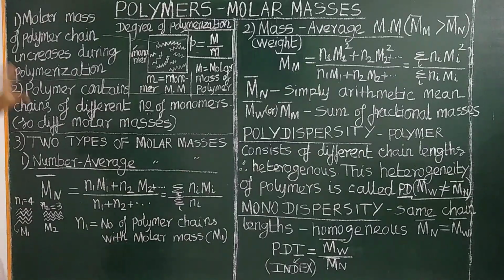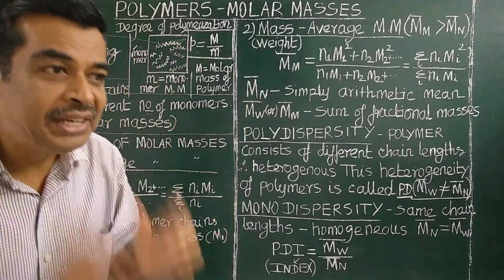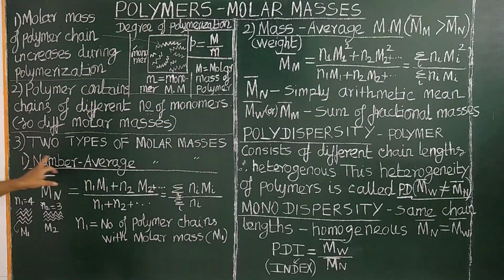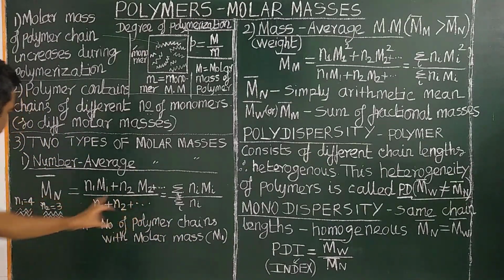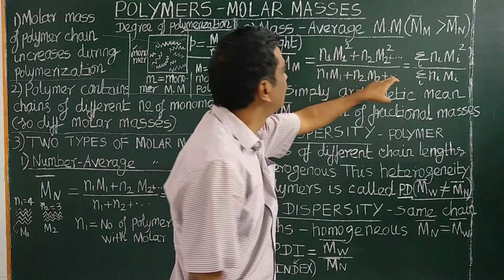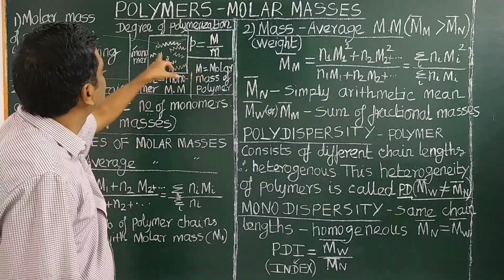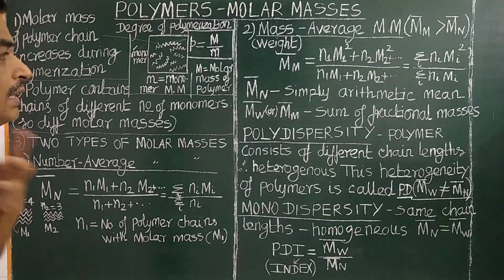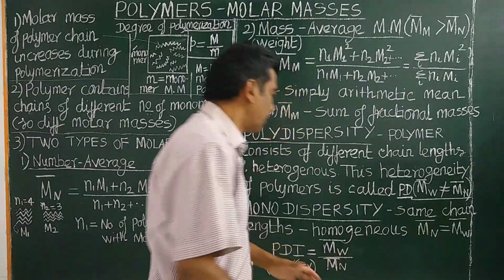(ENGLISH) POLYMER-I NUMBER AVERAGE MASS / WEIGHT AVERAGE MOLAR MASSES MONO POLYDISPERSITY PROBLEM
POLYMER – PART-I MOLAR MASSES - DEGREE OF POLYMERIZATION GIVES THE NO. OF MONOMERIC UNITS IN THE POLYMER- 2 TYPES – NUMBER AVERAGE & MASS / WEIGHT AVERAGE  MOLAR MASSES CALCULATIONS MONO & POLYDISPERSITY  IIT JAM GATE (FOR CENTRAL GOVT JOBS/RESEARCH) CSIR NET PROBLEMS SOLVED (ENGLISH)